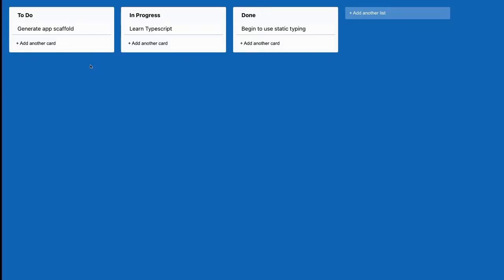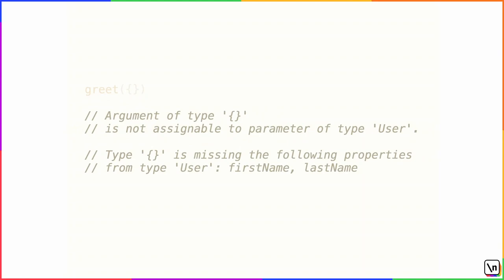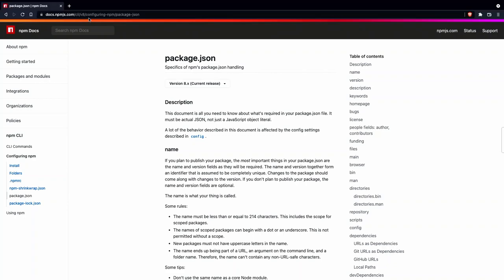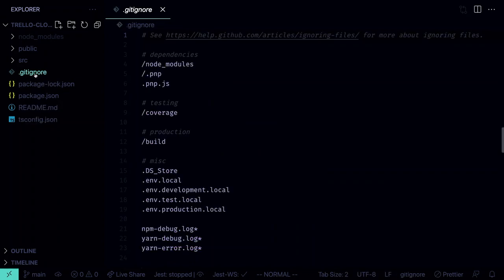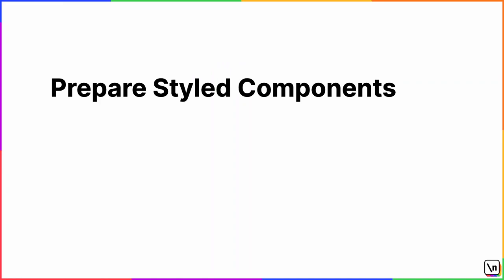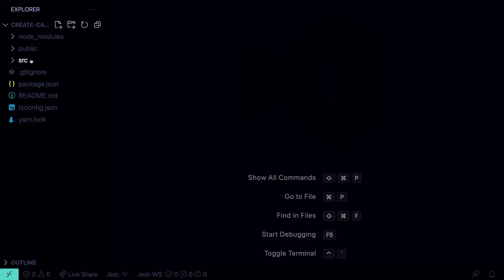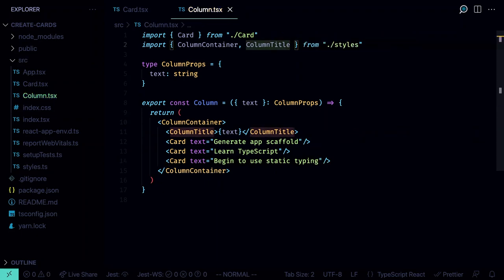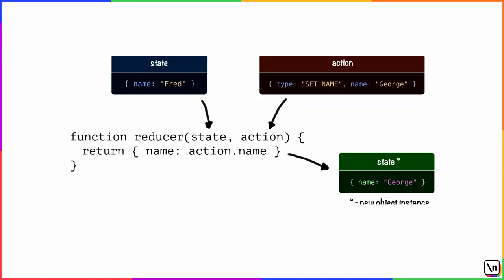Master TypeScript with React (Hooks, Testing, Redux, SSR, GraphQL, Next.js) with Spotify Dev, Maksim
Build your first TypeScript app in React, with Spotify engineer, Maksim Ivanov.  Maksim has spent years prior at Mojang, working on various aspects of Minecraft, such as the player profile page, as well as the Minecraft Dungeons landing page and user account page.  Prior to that, he worked on Battlefield V, at Dice. The primary tools he used in these projects were React and TypeScript.  Maksim brings his immense understanding of this pair to students in his 10+ hour, Fullstack React with TypeScript Masterclass.  Learn TypeScript patterns with React additional ecosystem advice (testing, redux, SSR) by building several apps including a Trello clone, a Medium-like website, testing with a digital-item e-comm app, and more in the complete class

TypeScript allows you to specify types for values in your code, so you can develop applications with more confidence.  It's ideal for preventing errors and provides a better overall developer experience - it gives better code suggestions in the editor, which makes it easier to work with large and unfamiliar codebases. However, using React with TypeScript (& GraphQL) has some weird edges.  This Masterclass was created to help students gain full understanding and get productive with the pair by working through a variety of React apps.  After working through the same idea in multiple contexts, students will be able to take the concepts learned and apply them to their own apps.  Plus we’ll create some great projects for your portfolio along the way.  Purchase of the Masterclass, includes access to the best-selling e-book, Fullstack React with TypeScript, written by Maksim and co-author, Alex Bespoyasov.

This course is produced by \newline; building courses for developers from software professionals. We democratize production-level details that you would have to spend years educating yourself by working at a Silicon Valley company.

Chapters

00:00 Course Preview
03:49 TypeScript 101
06:57 Why use TypeScript with React?
10:18 Build Our First App
11:12 Trello App Overview
13:26 Bootstrap React TypeScript App Automatically
28:36 Clean Up the Code & Define the Global Styles
30:05 Style React Elements
32:15 Prepare the Styled Components
36:39 Create Column Components
41:21 Create Card Components
42:15 Component for Adding New Items
47:31 NewItemForm Component
50:53 Auto Focus on Inputs
54:33 Submit on Enter
56:23 Add Global State and Business Logic
1:01:08 Implement Global State